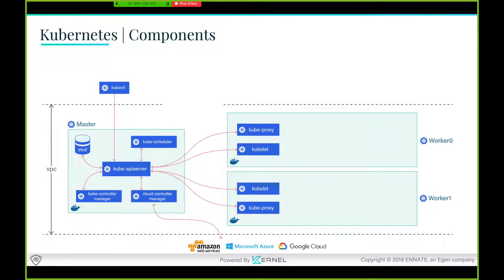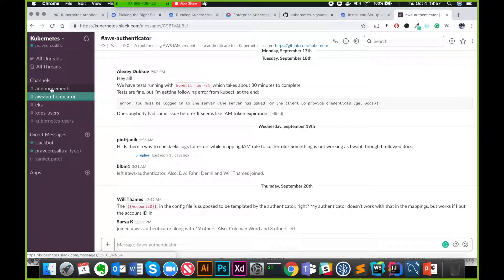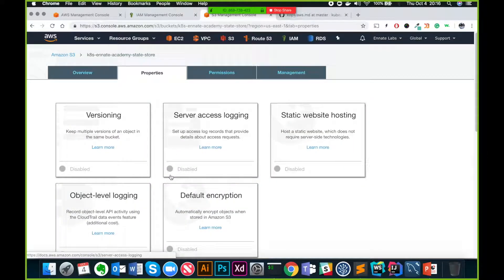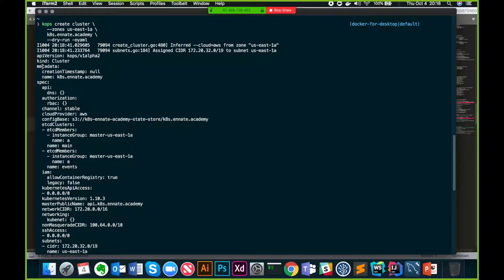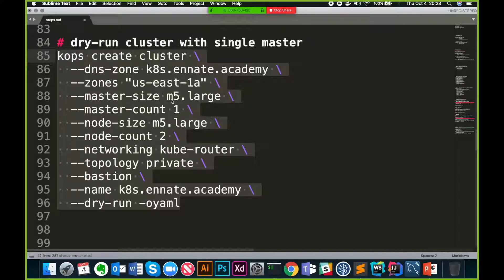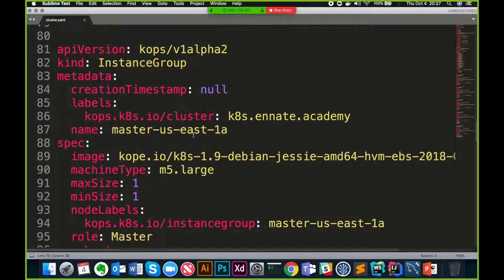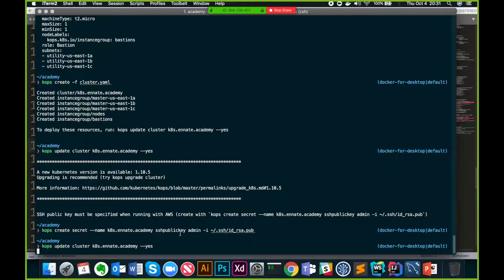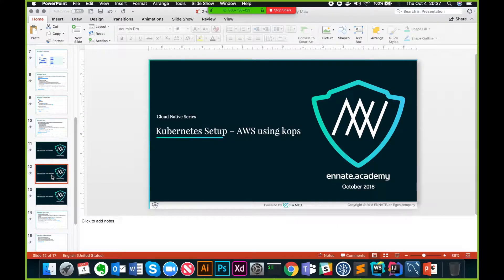Kubernetes Setup on AWS using kops